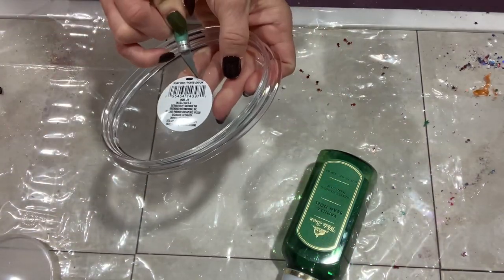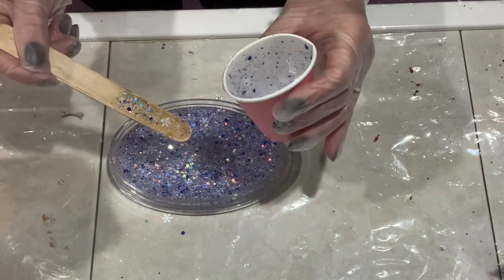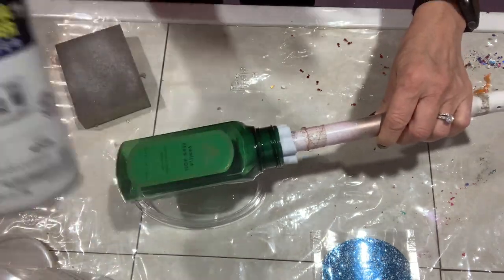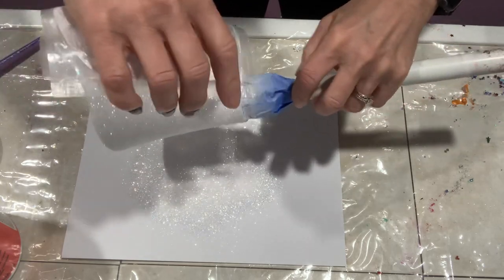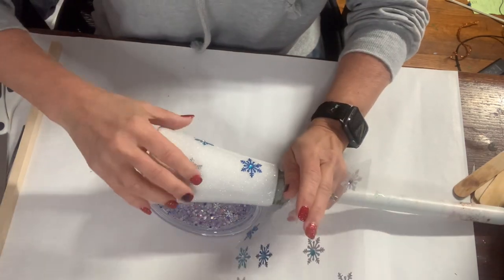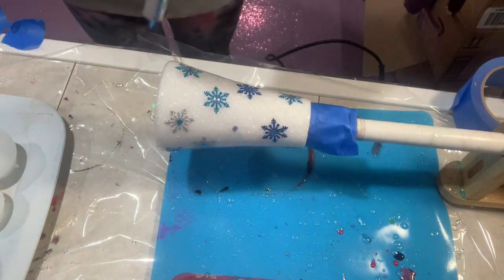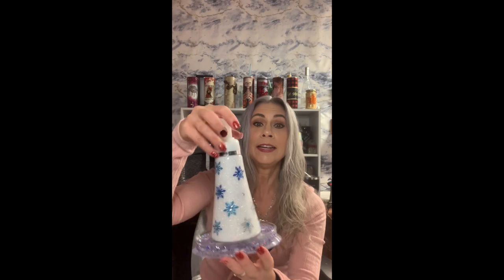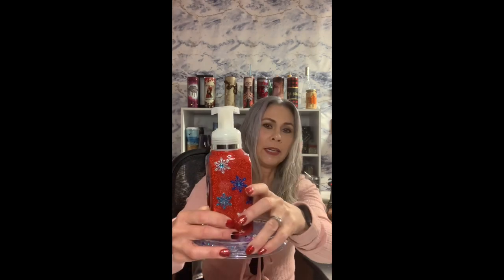Upcycle foaming soap dispenser to make a beautiful holiday dispenser.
I'm upcycling empty soap dispensers to make beautiful functional holiday decorations.

Glitter & Mica Powder
Glitter Colors used -  Diamond Dust and Phoenix

Soap dispenser of your choice.
Bar soap dispenser - Dollar Tree
Mod podge
White, red and clear spray paint.
Epoxy of your choice
Silver vinyl to go around top part of soap dispenser

HVRont sublimation paper

I also love JB Weld SuperWeld UV glue - WalMart

Tools typically used - Craft knife, 120 grit sandpaper and 180 to 220 for finer sanding after the 120. Scissors, weeding tools, transfer tape. 91% alcohol, paint or makeup brushes, mod podge, dusk mask, chemical mask, gloves.

Rotary Tool

Display turner - Turner

LED Light Pad

Koala brand no spray white waterslide paper and clear.
The Amazon link of the No Spray Need waterslide is
The Amazon link of the koala clear waterslide is
discount only valid until October 1, 2022